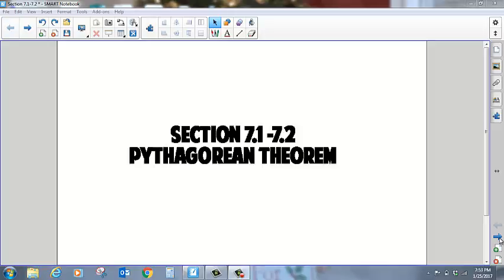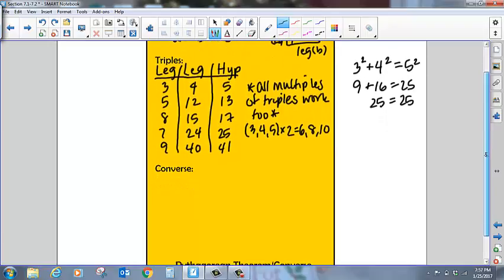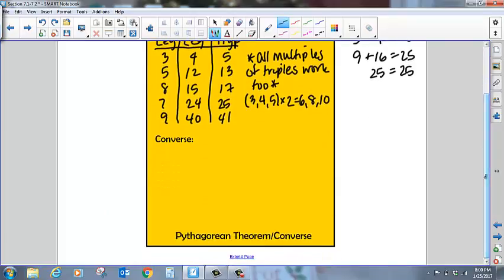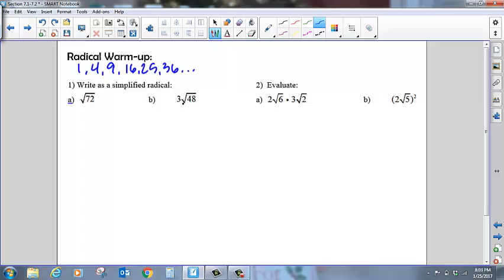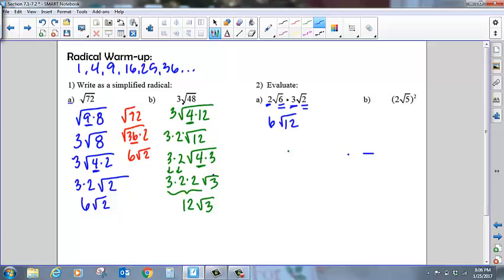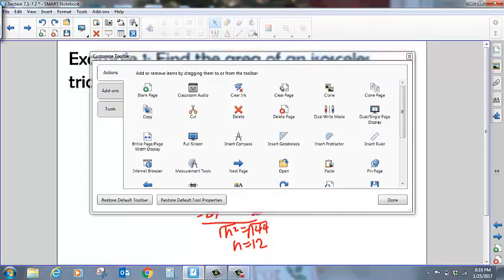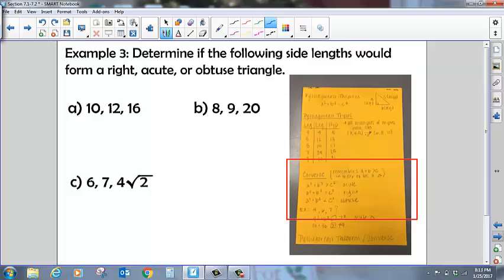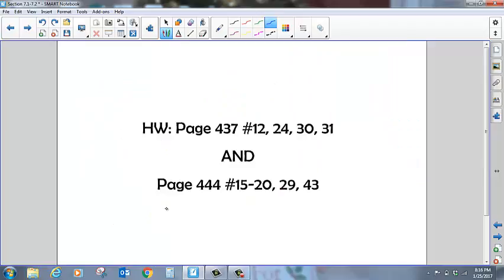Section 7 1 7 2 Video